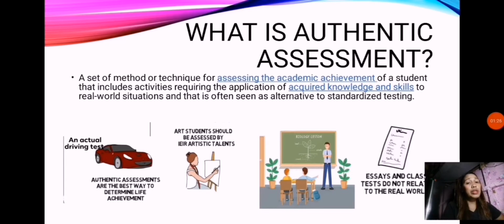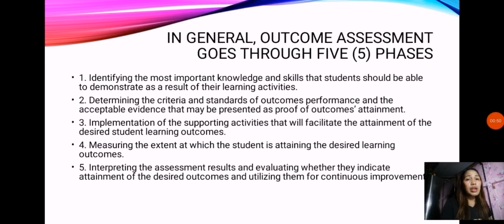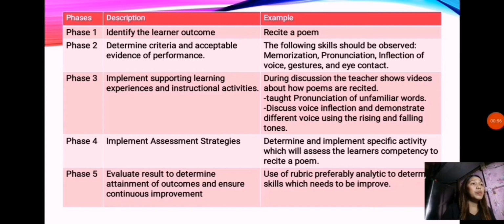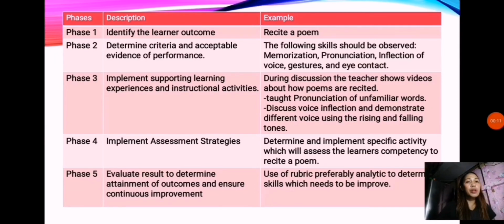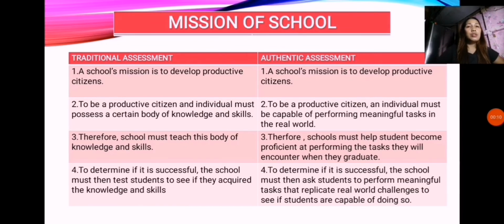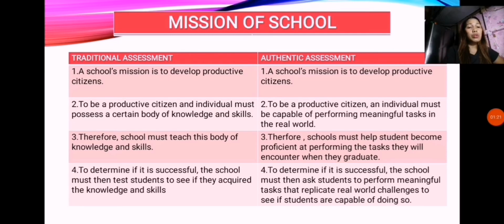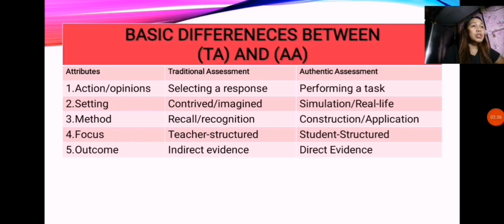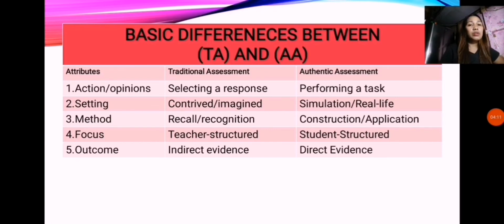PHASE OF AUTHENTIC ASSESSMENT